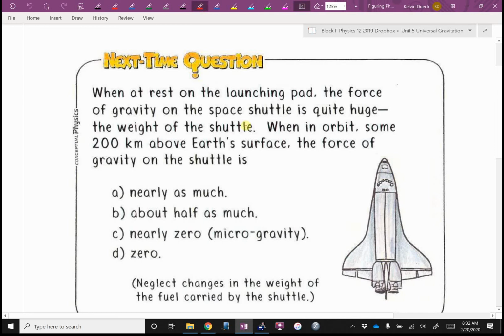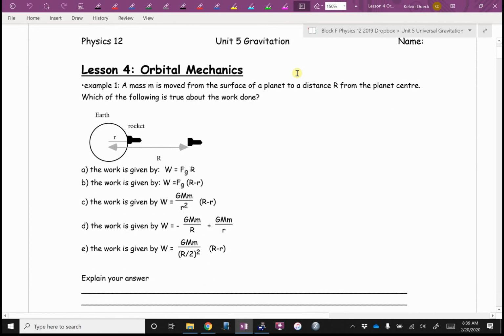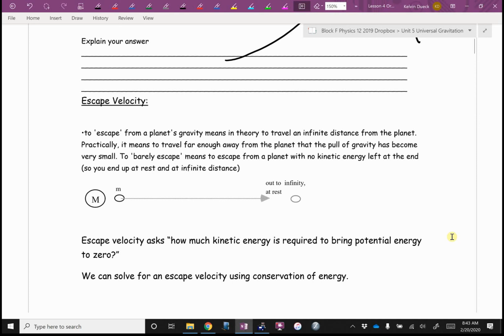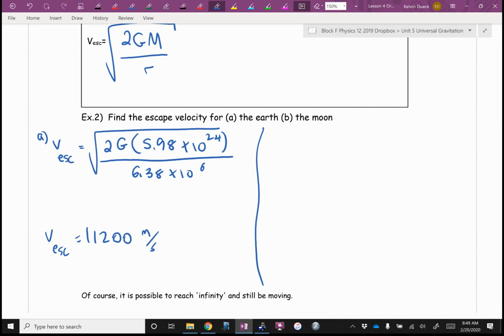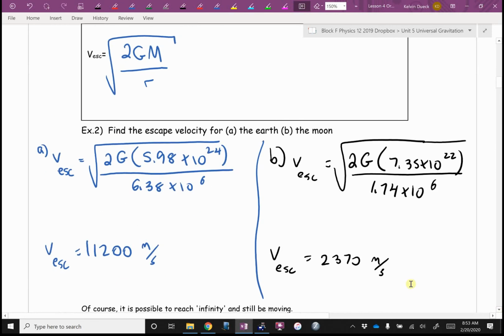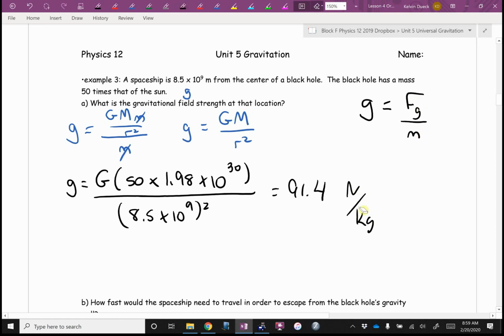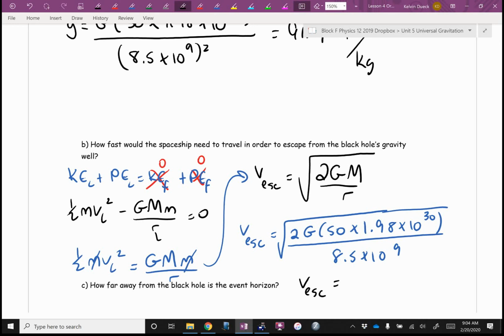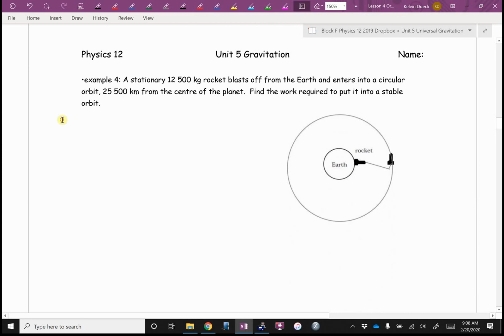Physics 12 U5L4 Orbital Mechanics Part 1